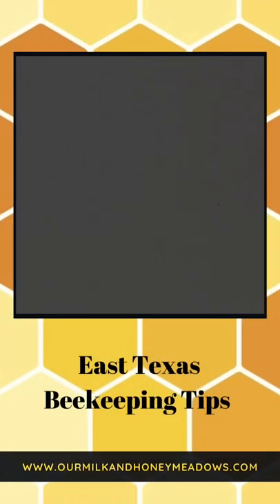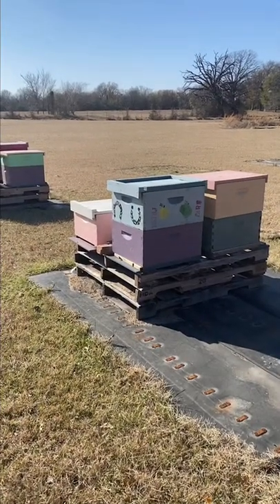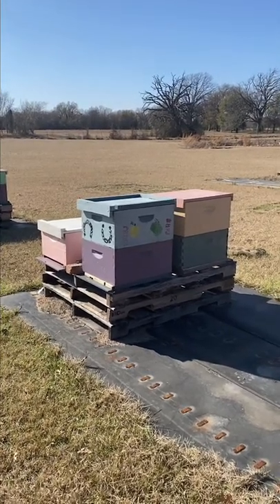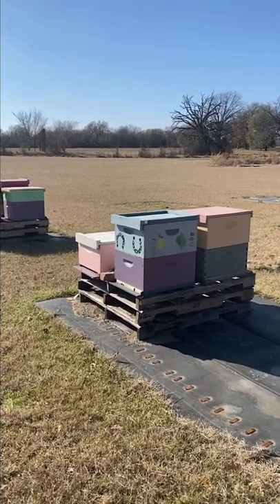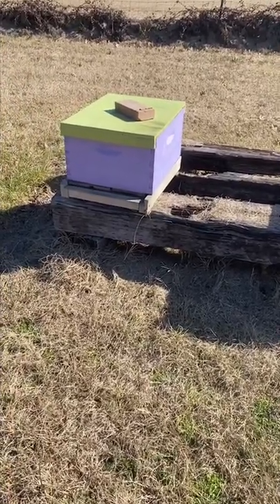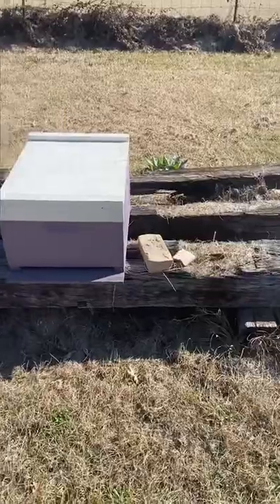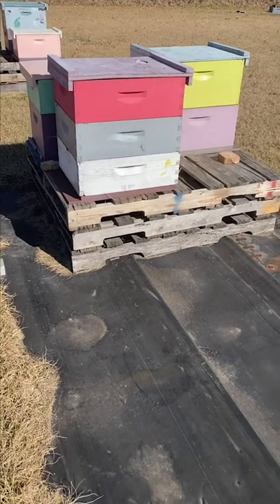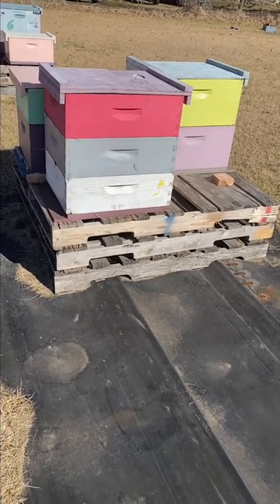How to set up your Apiary (bee yard).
If you want to get started in beekeeping we are here to help you!  Today we are discussing how to place your new hives when they arrive, also known as setting up your Apiary. We love helping people become great beekeepers!!